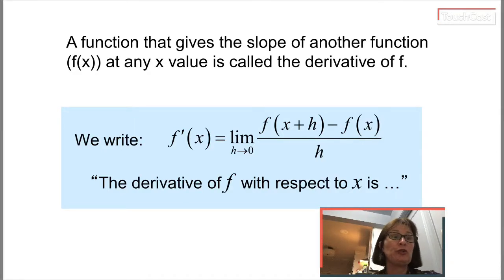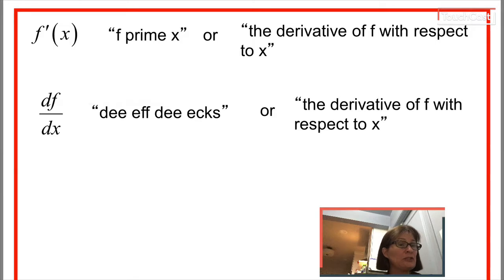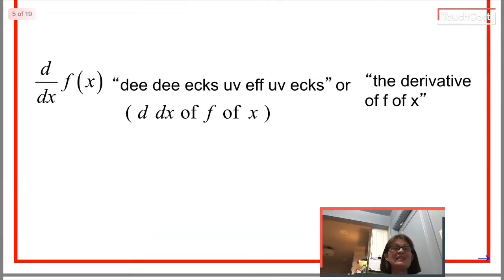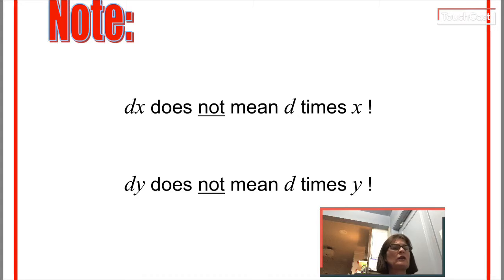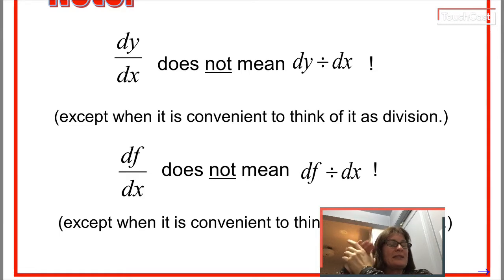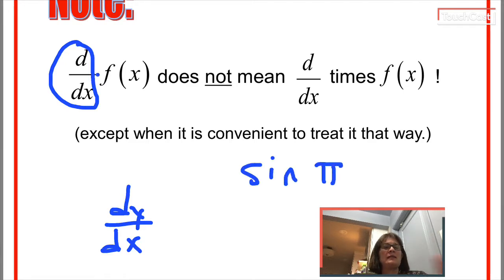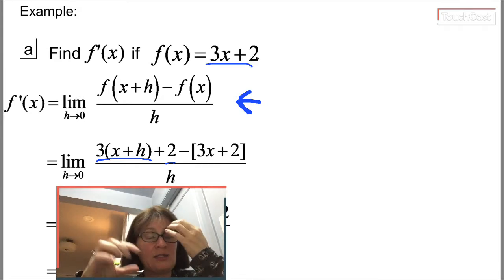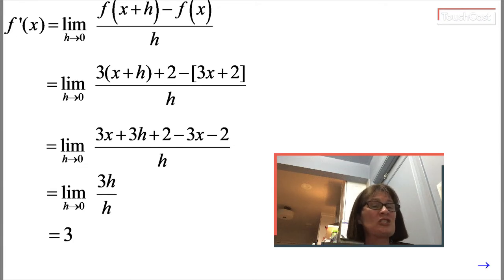3 .1 Derivatives video 1